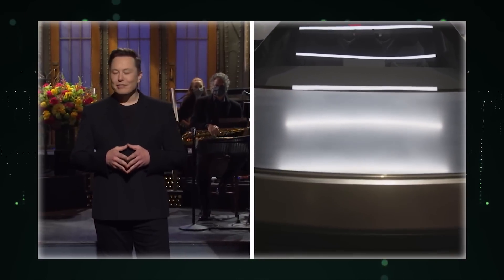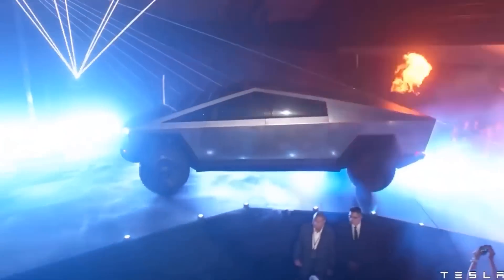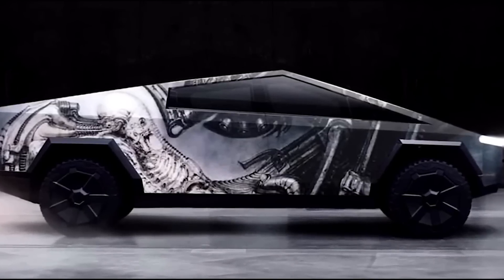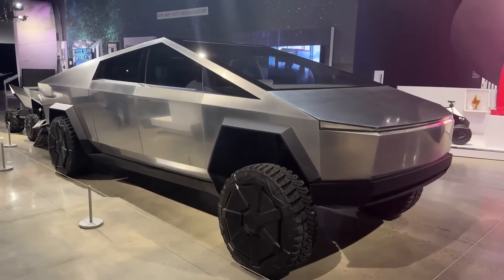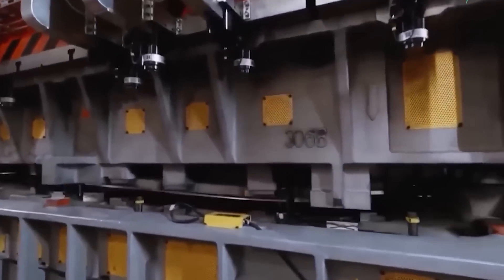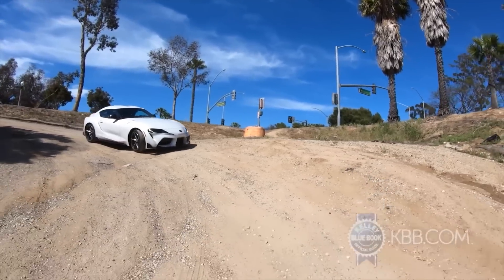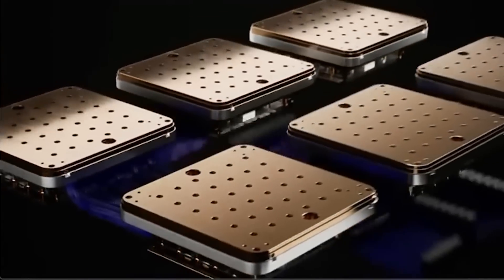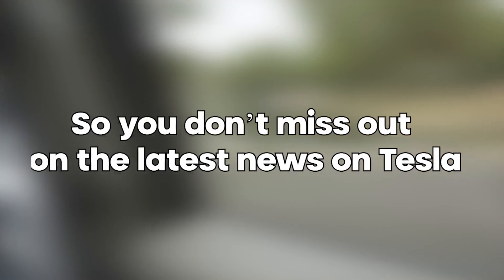Tesla Cybertruck Finally Hitting Market At This Price & Features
Tesla Revealed Cybertruck Price & Insane New Features

Elon Musk, the Founder of SpaceX and CEO and Product Architect of Tesla Inc., has been a pioneering force in the tech industry. Tesla was born in 2003, its founders identifying the superior fuel efficiency of battery-electric cars as an opportunity to disrupt the traditional performance/fuel economy dichotomy. Musk entered the picture as a venture capitalist and quickly assumed an active role, overseeing Roadster product design down to the minute details. From the outset, Musk articulated Tesla's overarching goal: to create affordable, mass-market electric vehicles (EVs).

Tesla and Elon Musk's innovative contributions to EV technology have consistently taken the world by surprise. Among these innovations are Tesla's autopilot system, the Tesla coil, and the highly anticipated tabless 4680 battery, Tesla's rebuttal to Toyota's solid-state battery. Furthermore, Tesla has unveiled exciting developments in nano and million-mile battery technology, along with the upcoming 'Tesla Bot'.

The company's portfolio of electric vehicles, including the Tesla Roadster, Model S, Model 3, Model X, Model Y, Cybertruck, and Musk's personal favorite, the Tesla Semi Truck, each incorporate these cutting-edge technologies. These vehicles have performed exceptionally well in the EV market, further solidifying Tesla's reputation as an industry leader.

In recent years, the success of these models, coupled with the promise of Tesla's battery technology and other innovations, has sent Tesla's stock price skyrocketing. The company made history by becoming the second-fastest to reach a $1 Trillion market cap, simultaneously catapulting Elon Musk to the status of the richest man in history.

We're here to keep you informed and excited about the future of technology.